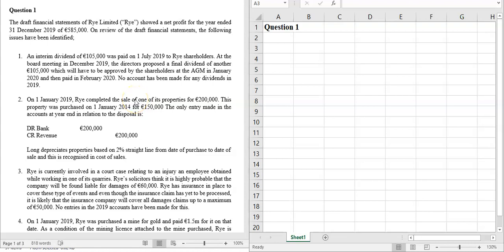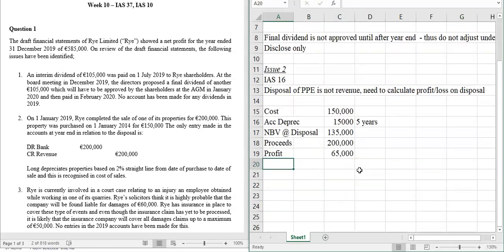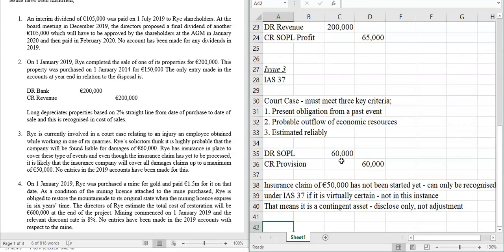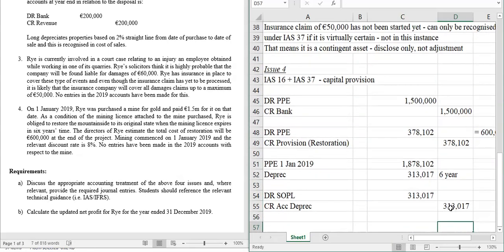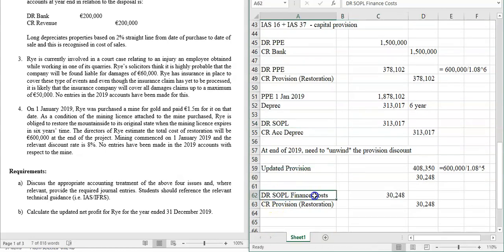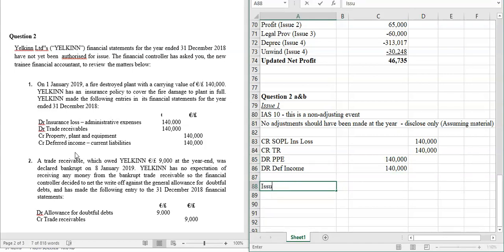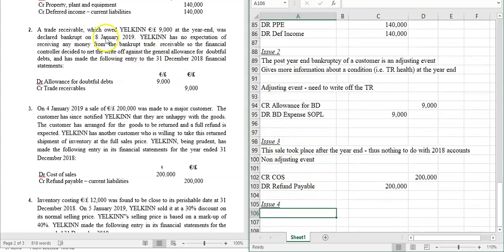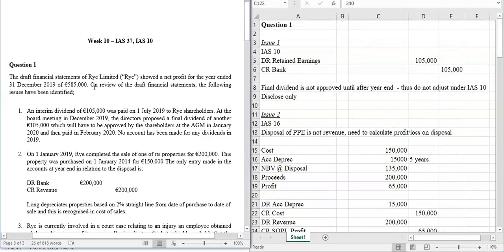Tutorial Week 10 IAS 37 & IAS 10